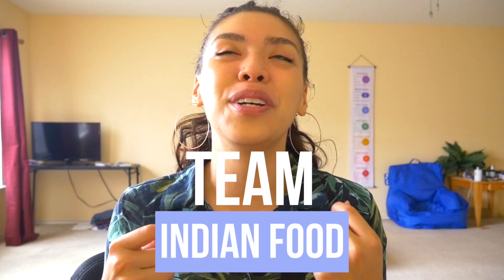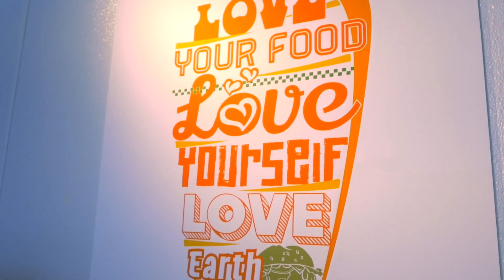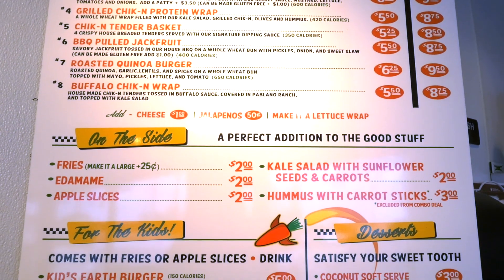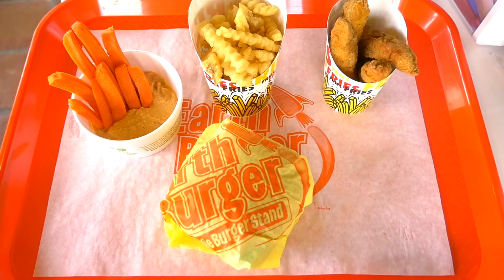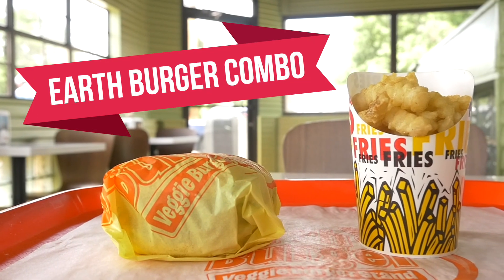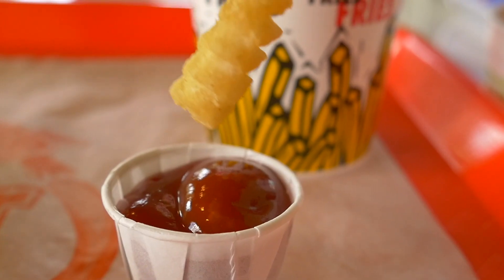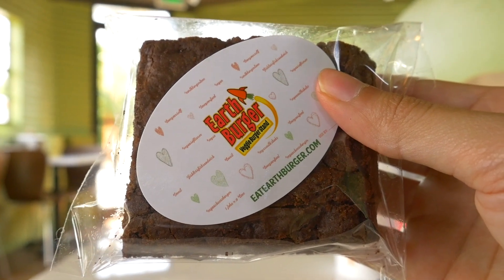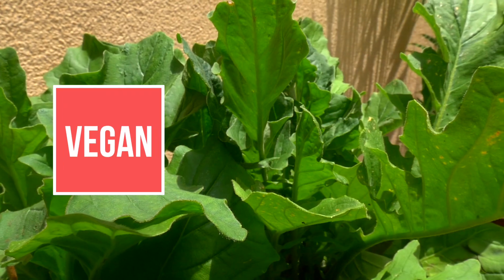WHERE TO EAT VEGAN - SAN ANTONIO - WINNER - BEST GO TO VEGAN SPOT!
It's time for a brand new video on Where to Eat Vegan!
It was a tie on the voting polls through different social medias!
To see who the winner is, enjoy the video!
BEST. PLACE. EVER.